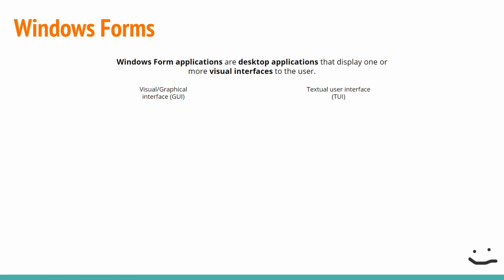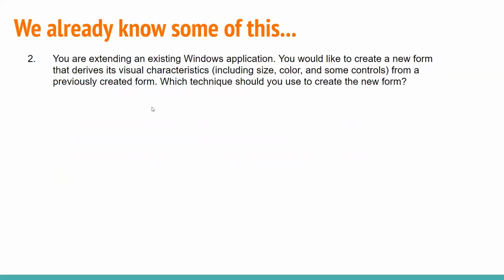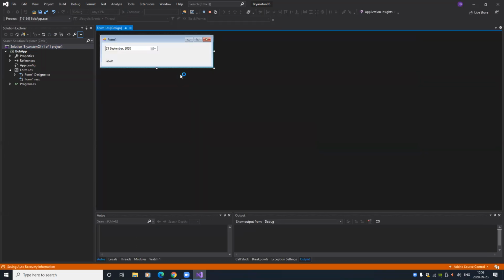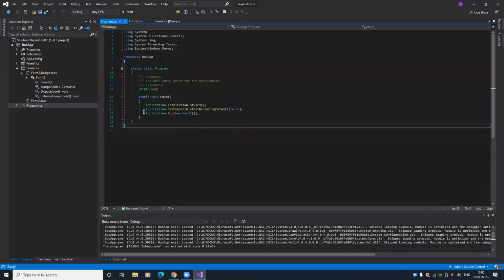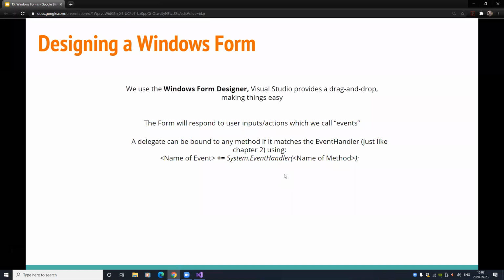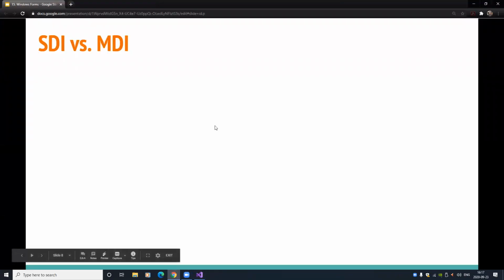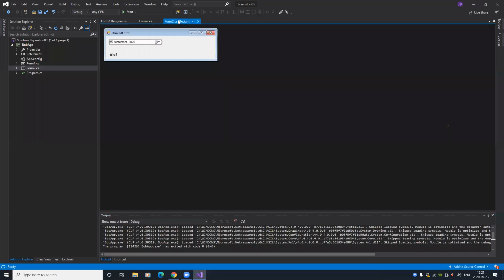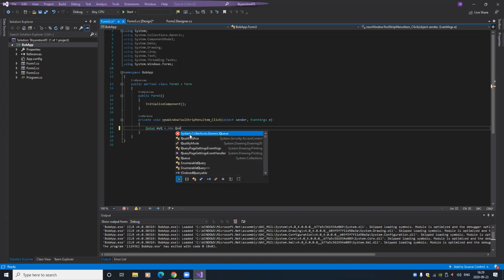Bryanston High - Windows Forms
We started moving through the penultimate chapter of the course, on Desktop Applications.
Unfortunately the lecture was interrupted due to unforeseen circumstances, but we will pick up where we left off next week.